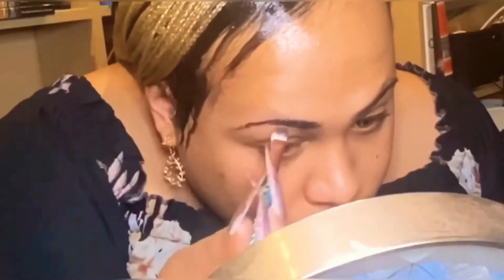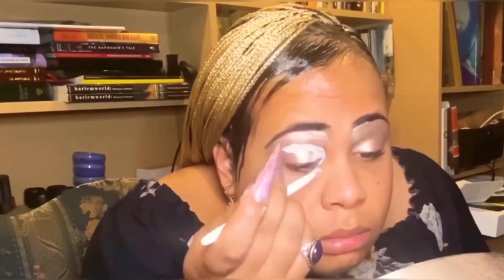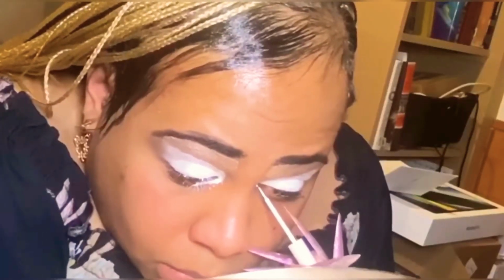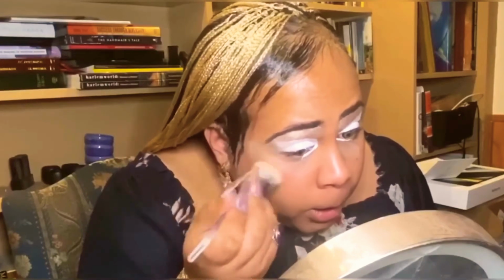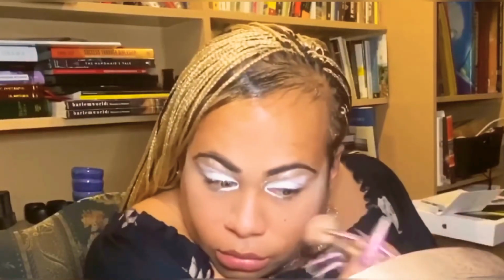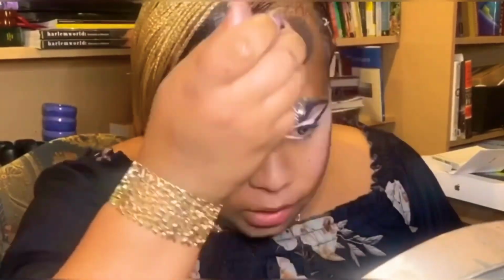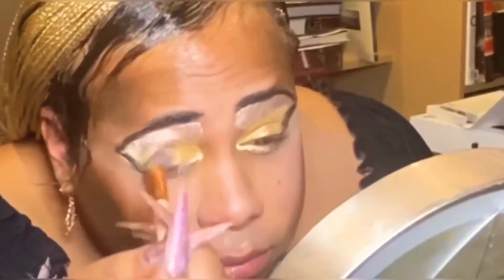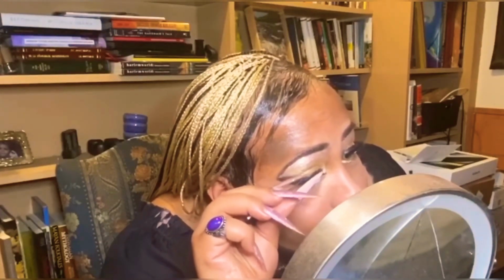Dean FM (gender queer rapper)’s 1st Makeup Tutorial (gold eye cut crease + contour)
Hey boo!!! Today I am sharing with you the first makeup video (with voiceover) on my channel!!! Hope you enjoy and ALL feedback welcomed and appreciated❤️🏳️‍🌈 🔥 FREE Album @